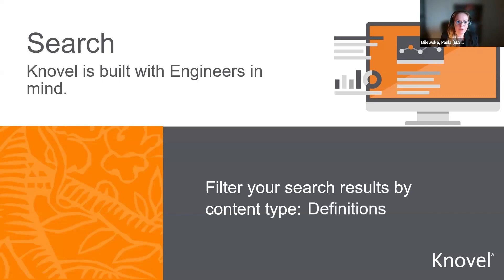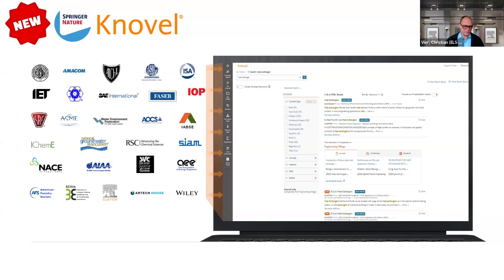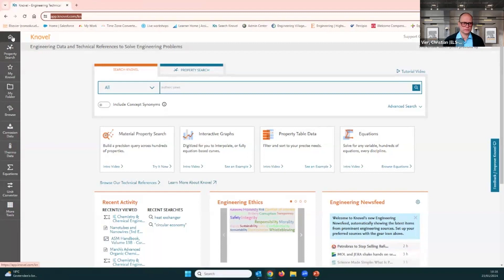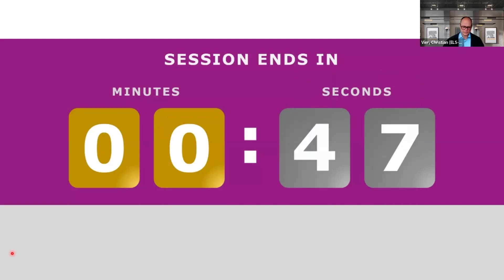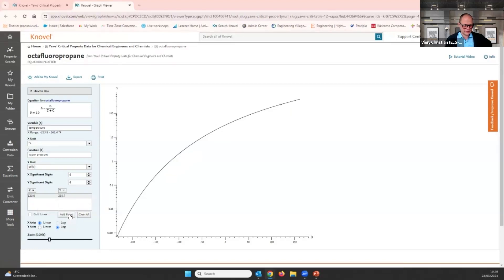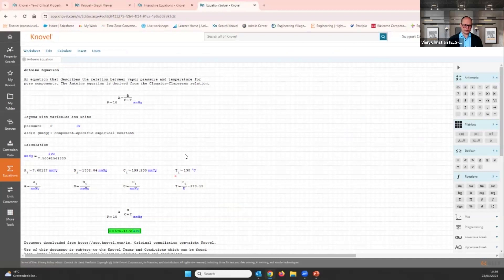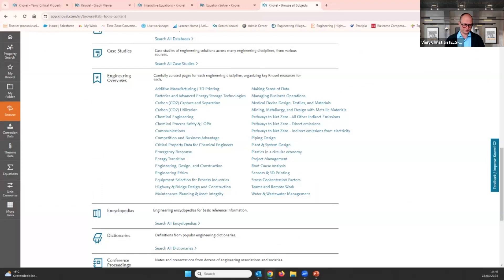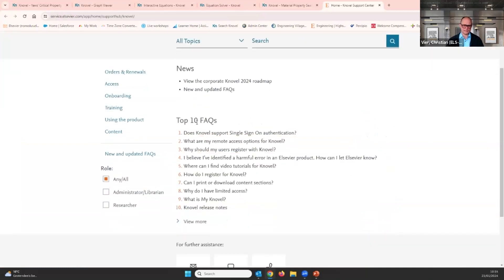Solve complex engineering problems - explore Knovel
Knovel